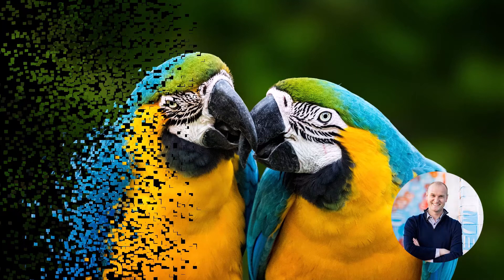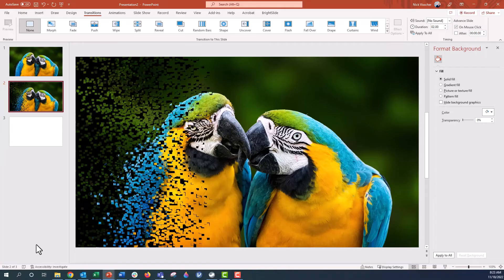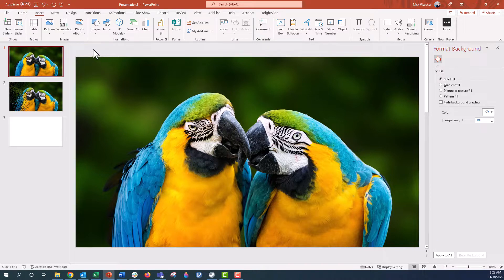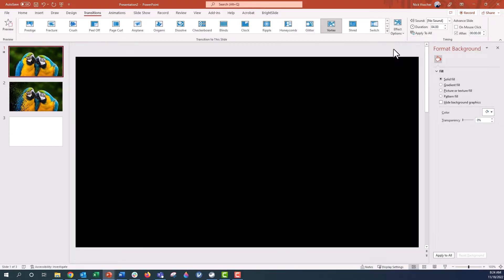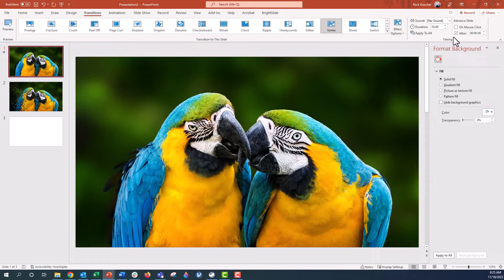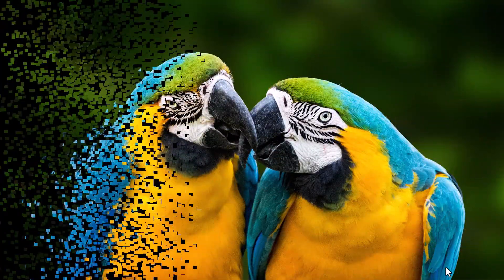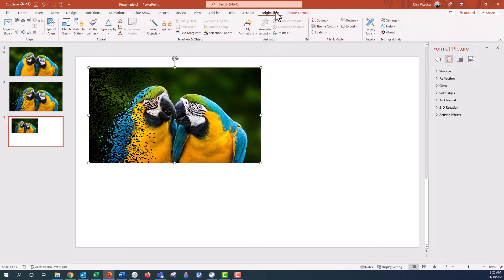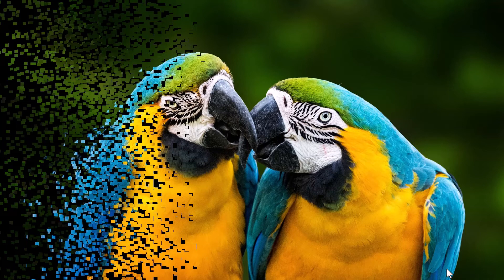How to Make Exploding Photo Effect in PowerPoint 🔥 [PPT TRICKS!]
You can make fun photo effects like this right in PowerPoint! This scatter effect is something I had to try after seeing it in action over at @PresentationProcess  thanks to Ramgopal's PowerPoint wizardry!